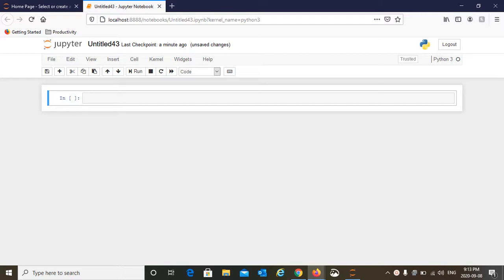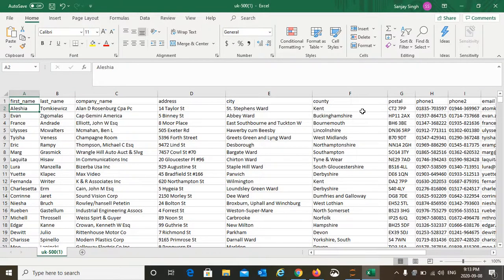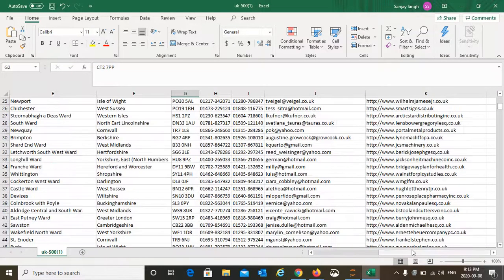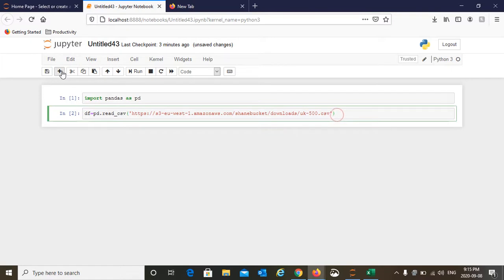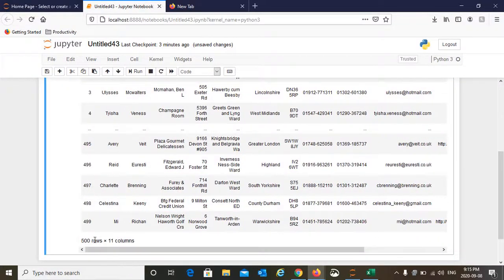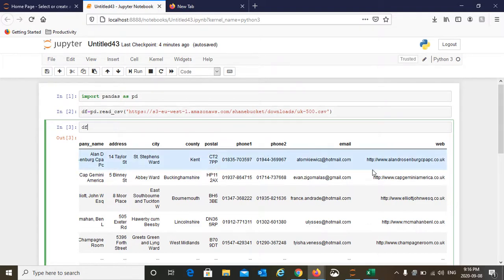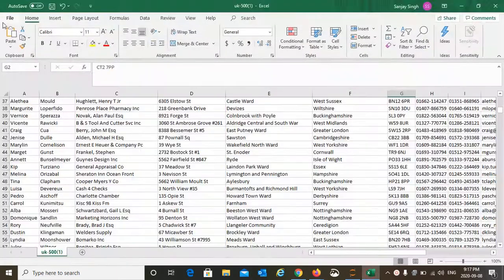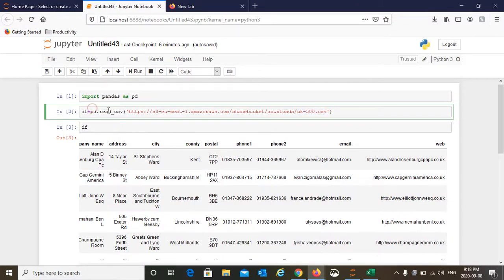Python library Pandas for data integration